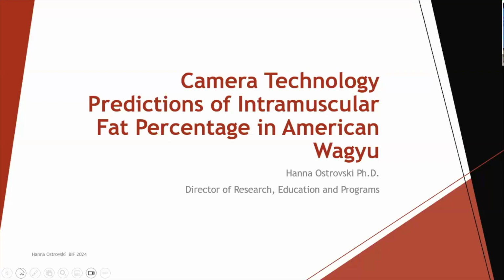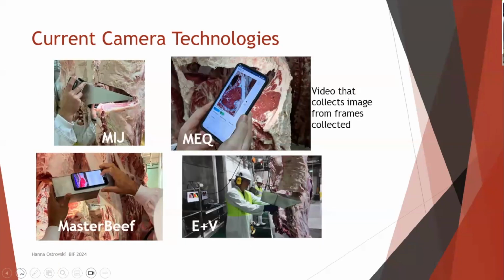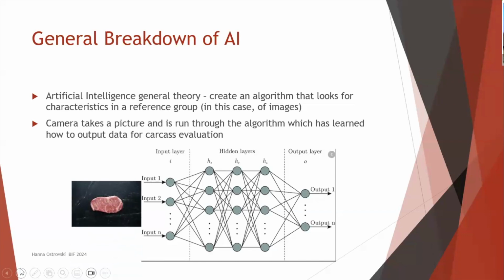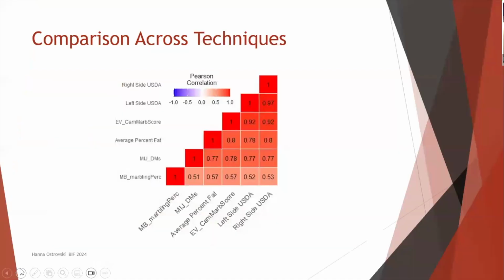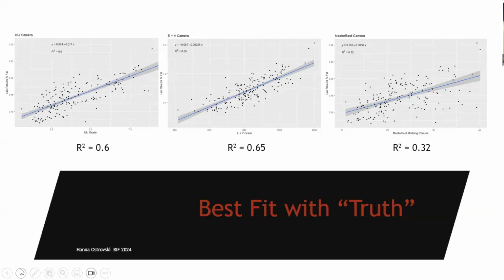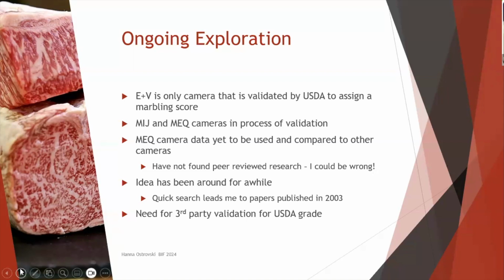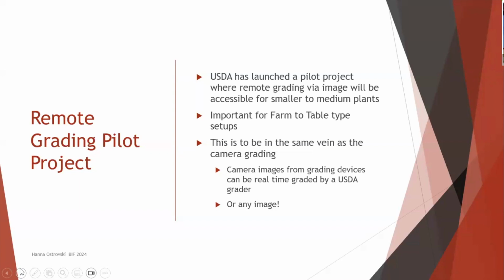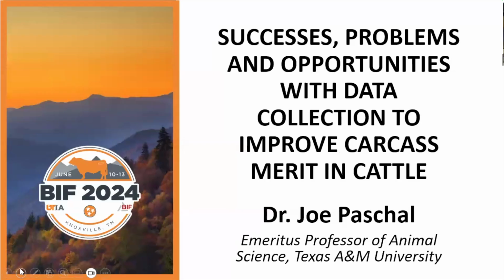Advancements in End Product Improvement: Camera Scoring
Camera Scoring- Hannah Ostrovski, American Wagyu